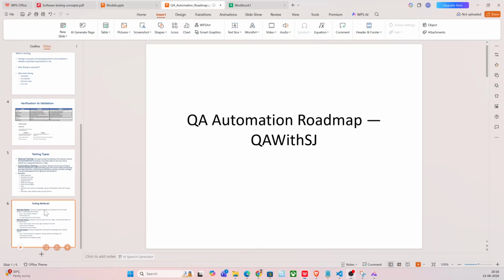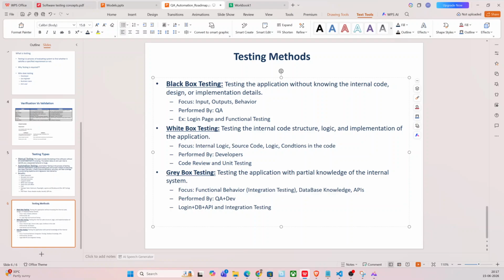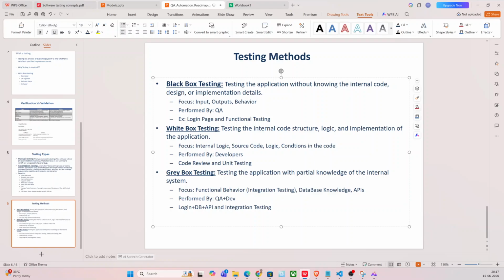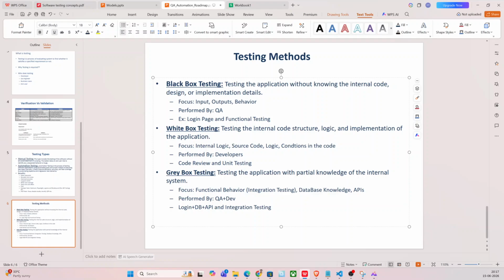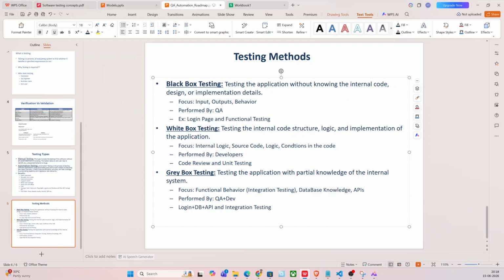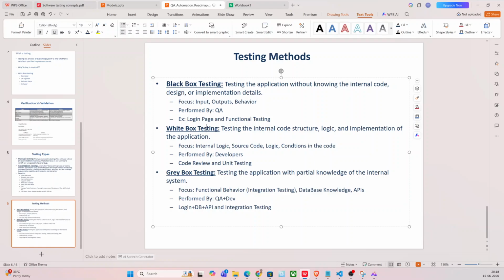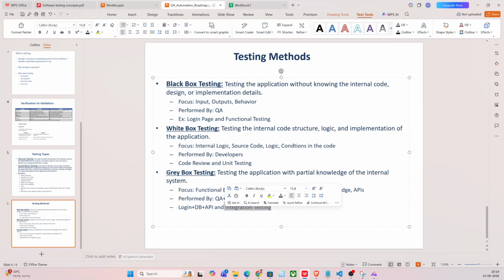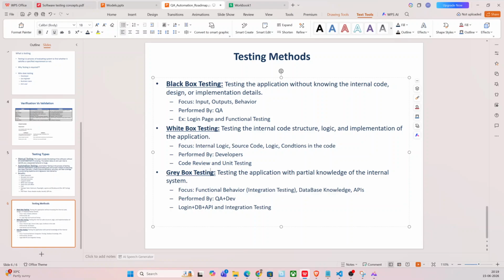Testing Methods in Software Testing | Black Box, White Box & Grey Box Testing | 4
In this video, we will learn the three important Testing Methods used in Software Testing:

Topics Covered:

📌 What is Grey Box Testing?
📌 Key Differences Between Testing Methods
📌 Real-Time Examples

Black Box Testing:

* No knowledge of internal code
* Focus on inputs, outputs, and functionality

White Box Testing:

* Knowledge of source code
* Focus on logic, conditions, and code structure

Grey Box Testing:

* Partial knowledge of the application
* Focus on functionality, APIs, and database validation

This video is part of the Manual Testing Concepts Series where we cover:

✔ Testing Methods
✔ SDLC
✔ STLC
✔ Test Cases

About QAWithSJ:

I'm SJ, Senior QA Software Engineer sharing practical software testing and automation knowledge through real-world examples and industry projects.

• Manual Testing
• API Testing
• Selenium
• Playwright
• Cypress
• Core Java
• JavaScript
• GitHub
• CI/CD